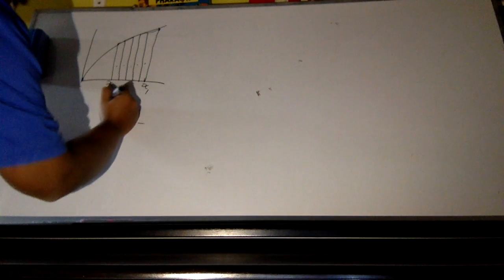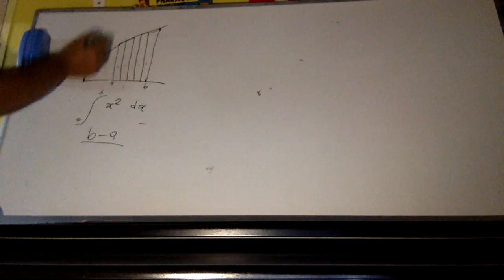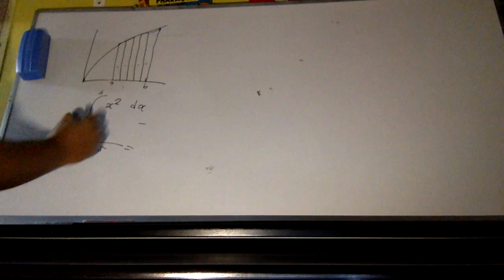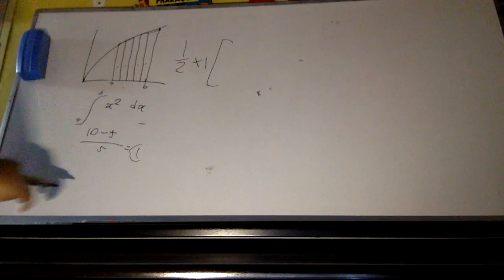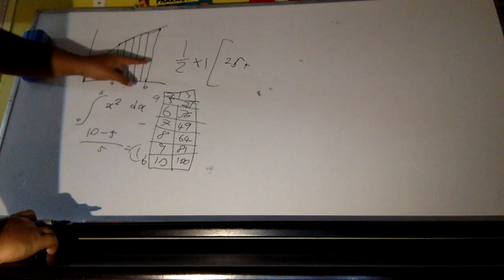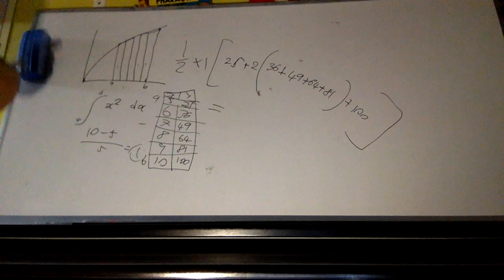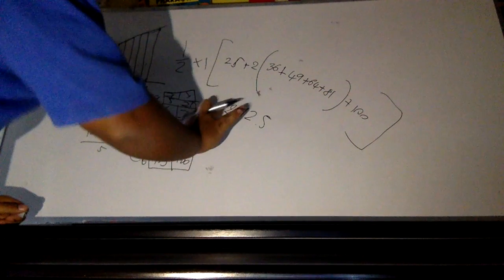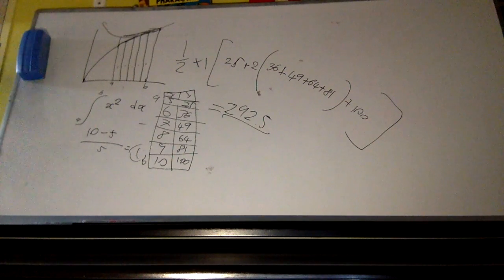Maths A2 Trapezium Rule